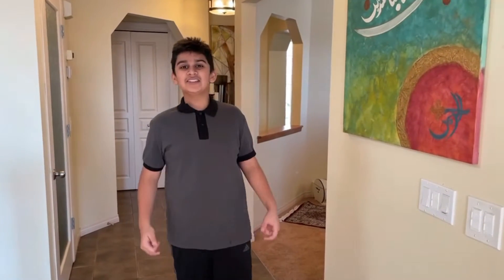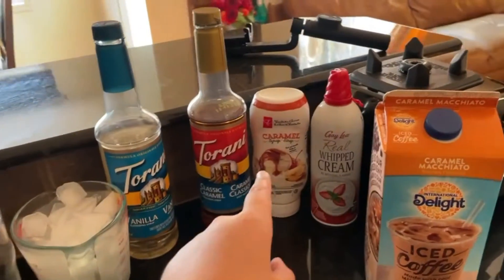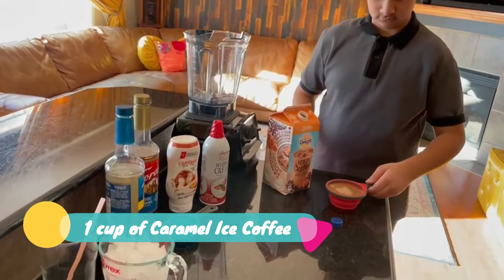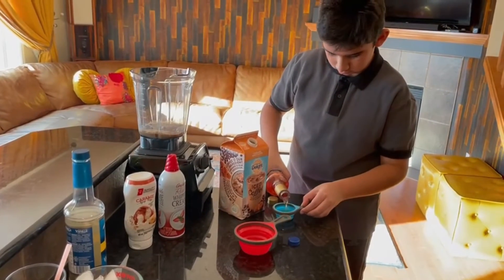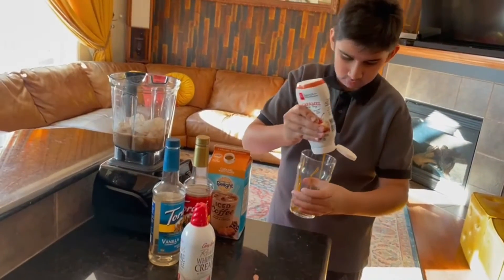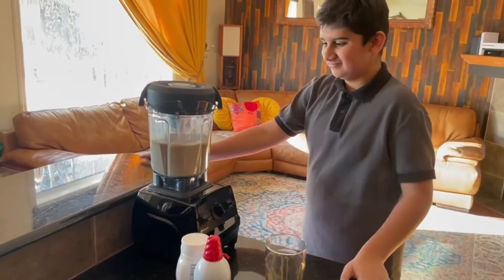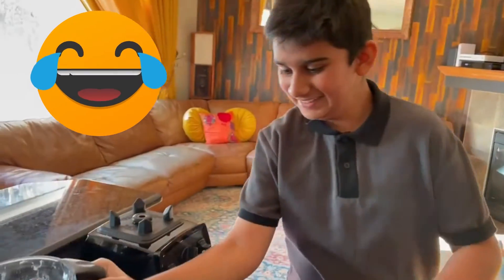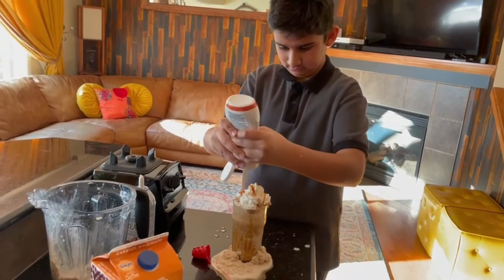How to make a Caramel Frappuccino at home (with lots of mistakes)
This home made Caramel Frappuccino is really easy to make and is much cheaper compared to buying a Frappuccino from Starbucks!